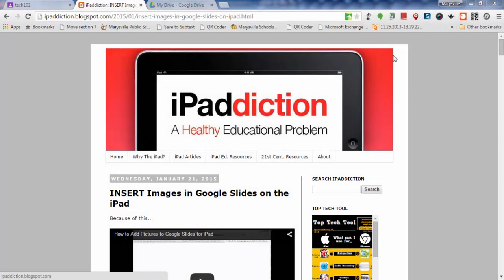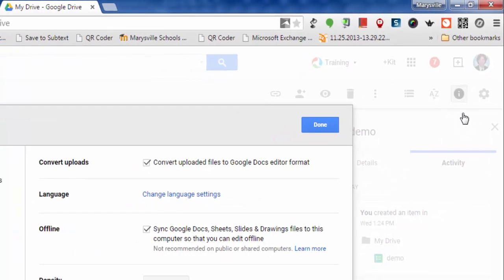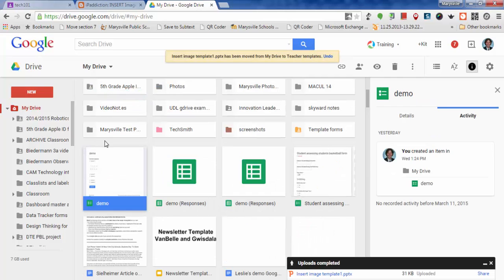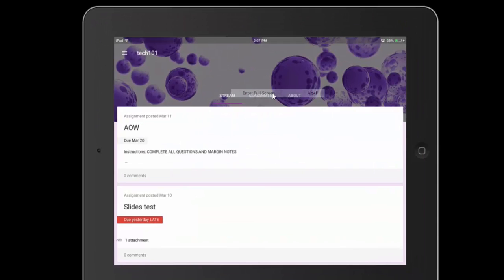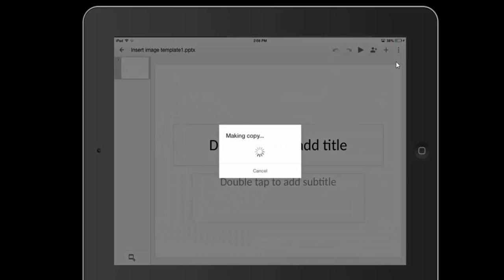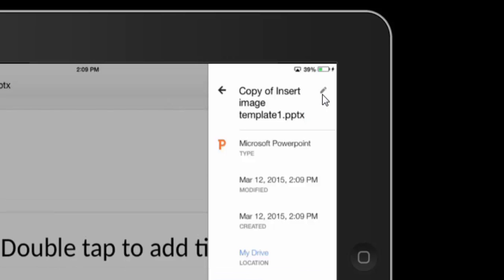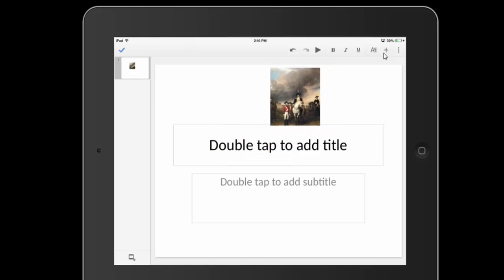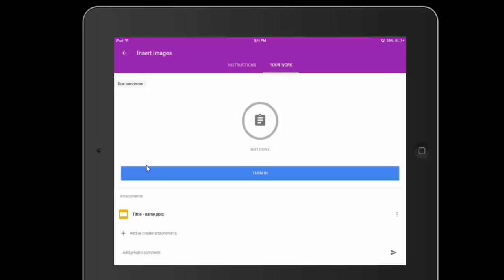Adding images into Google Slides on the iPad using Google Classroom 31215